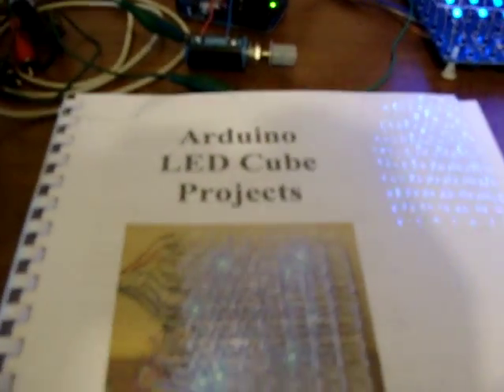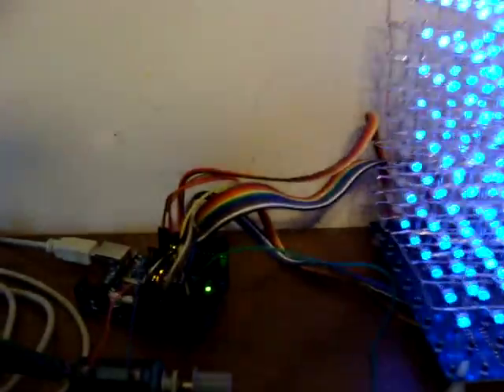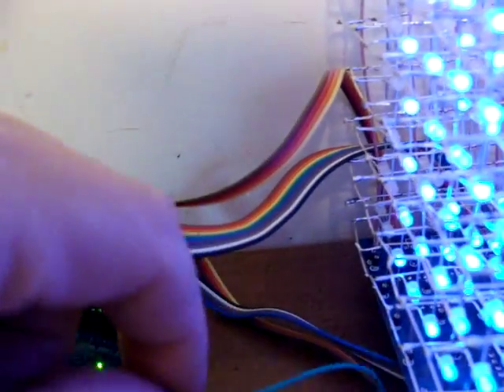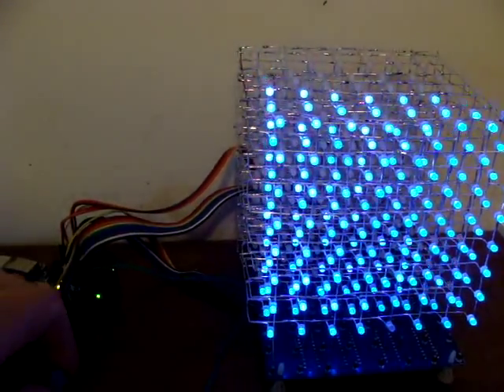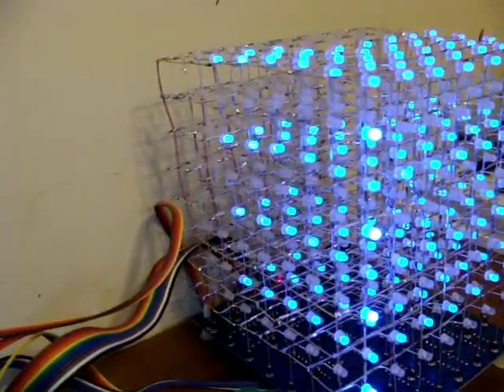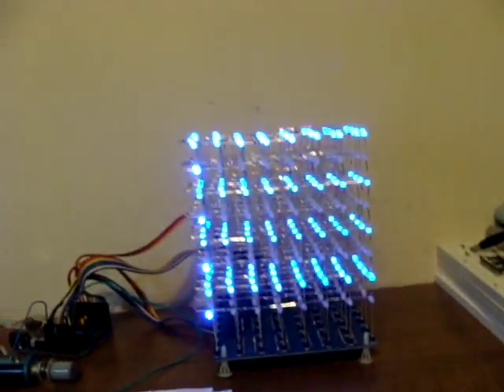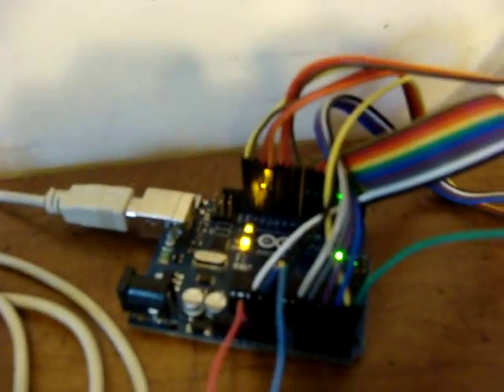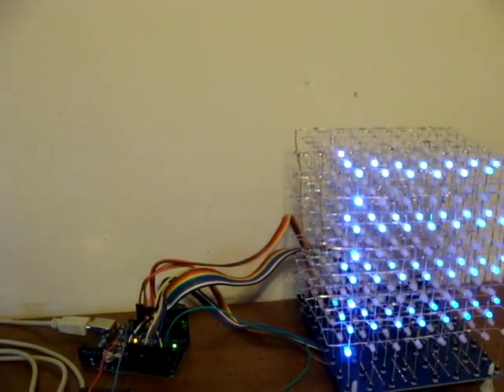8x8x8 LED cube Arduino retrofit with sound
8x8x8 LED cube Arduino retrofit with sound.  Now i have taken it a step further.  First I retrofitted the LED Cube kit with an Arduino Uno then I used a free analog input to display sound.